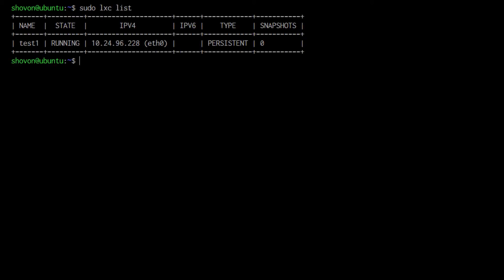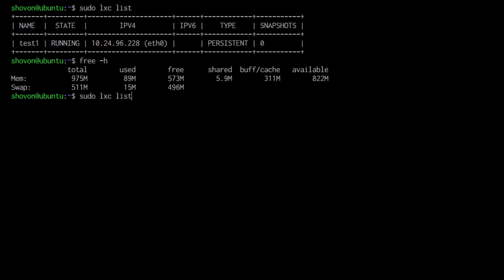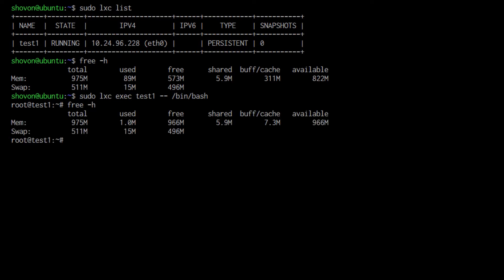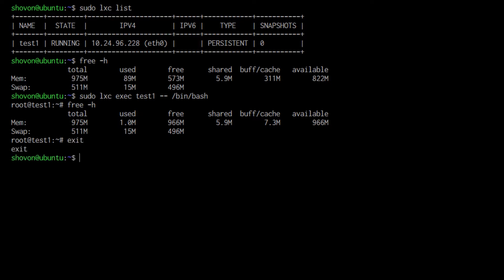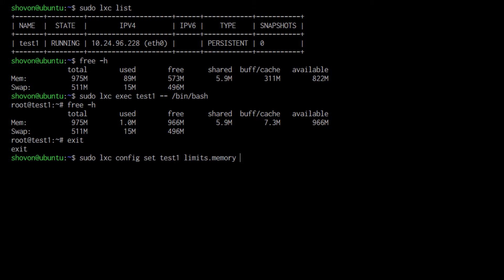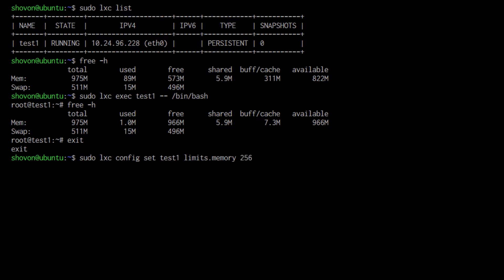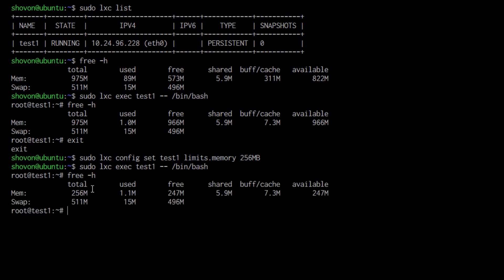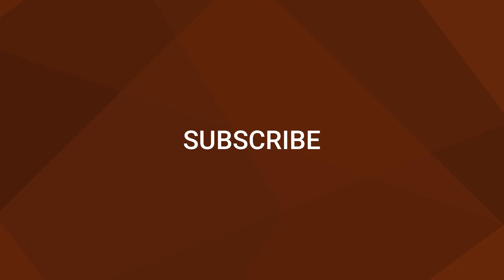11. Limit Memory/RAM of your LXC Container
In this video, I show you how to limit the memory or RAM of your LXC container using LXD.